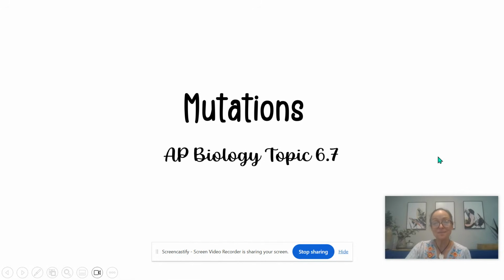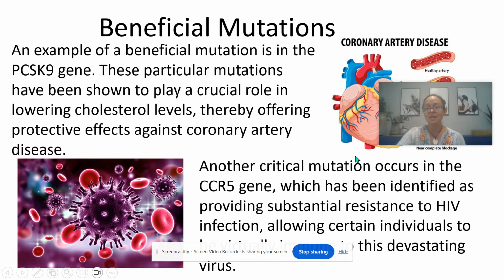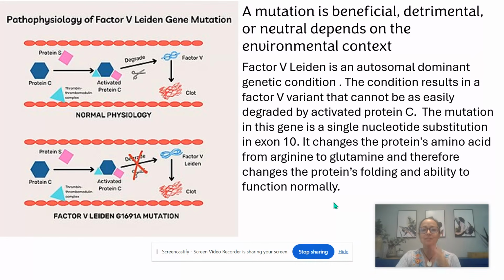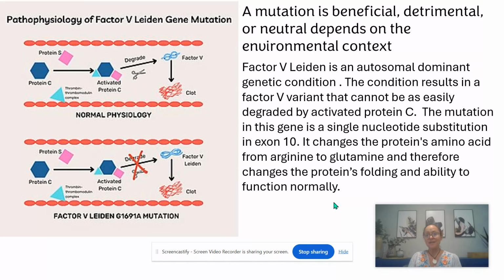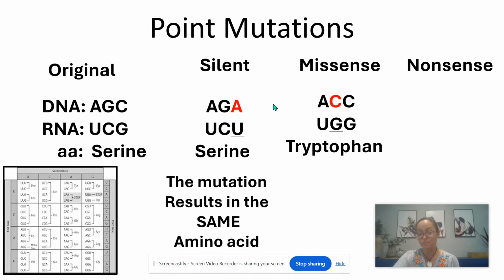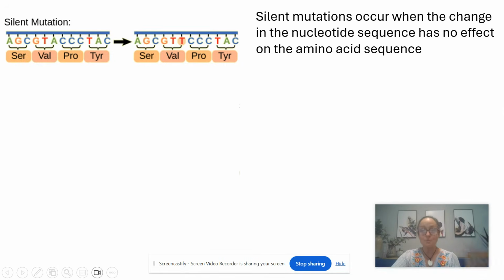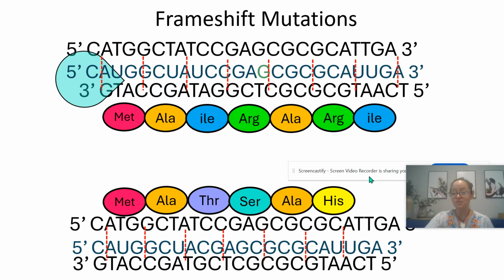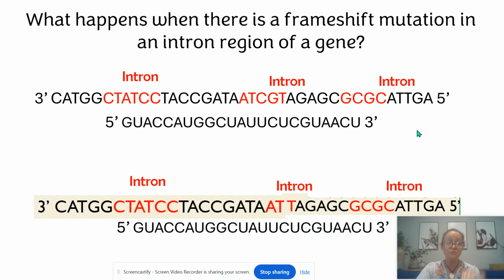Mutations AP Biology Topic 6.7 Updated 2025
This video teaches about Point Mutations & Frameshift mutations.  Some images in the video were created in